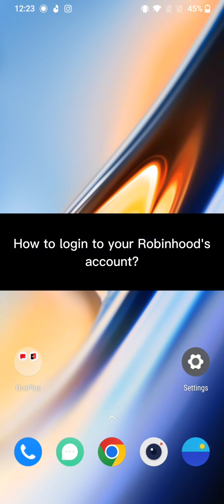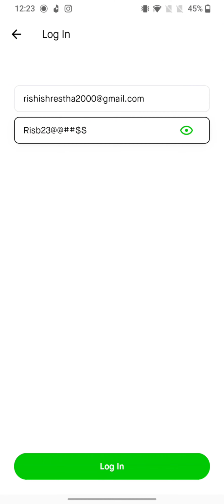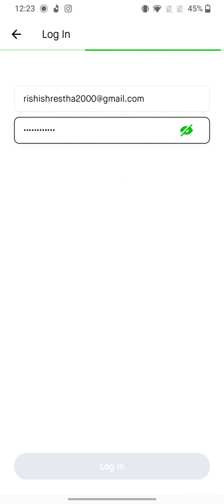How to login to Robinhood Account 2024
Curious about how to access your Robinhood account? This video will guide you through the process of logging in without getting into complicated technical details. Learn what you'll need to know for a smooth login experience and discover helpful tips for keeping your account secure. Whether you're a seasoned investor or just starting out, this guide will help you navigate the login process with ease. Tune in and simplify your journey to managing investments on Robinhood!